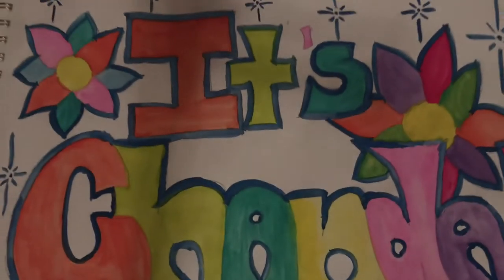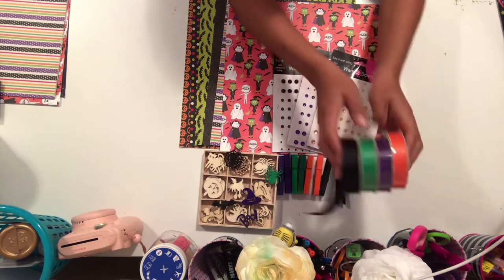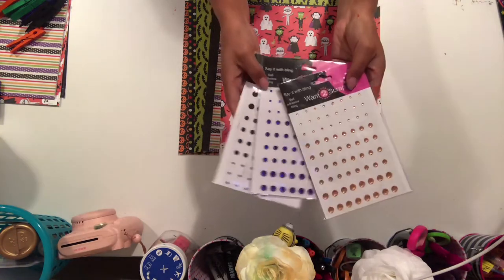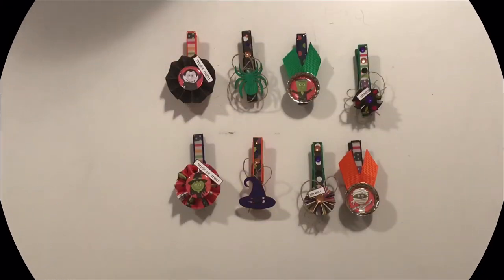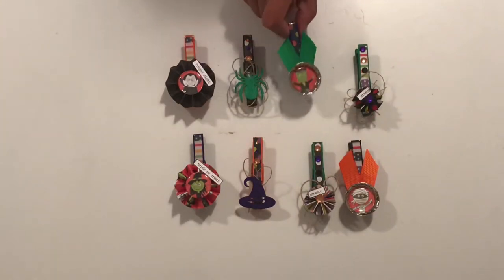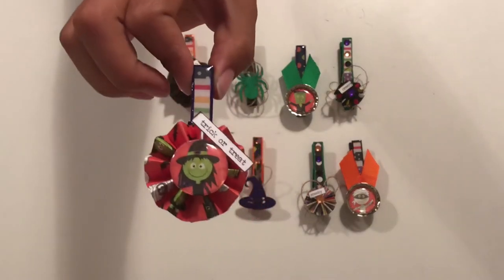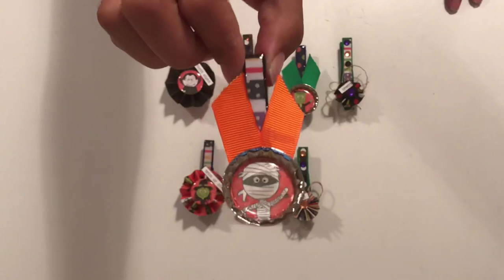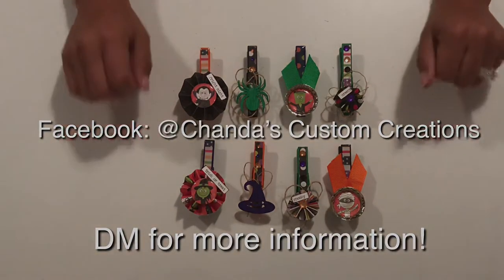Halloween Collaboration|Week One| Altered Clothes Pins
Hello and welcome! Every Saturday until the end of September we will be making halloween inspired crafts! Hope you can join in with us! If we inspire you in any way to make something please post pictures on P.a.s.s on Facebook we would all love to see what you make! Down below is the links to all the ladies who joined in the collaboration so be sure to check them out as well!

Alvina diaz